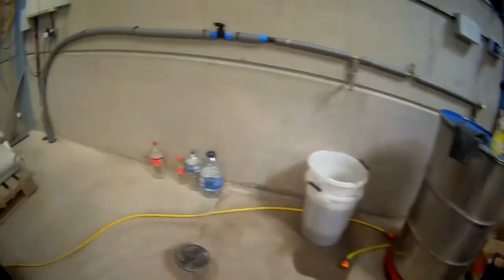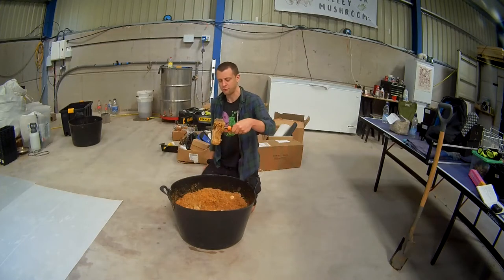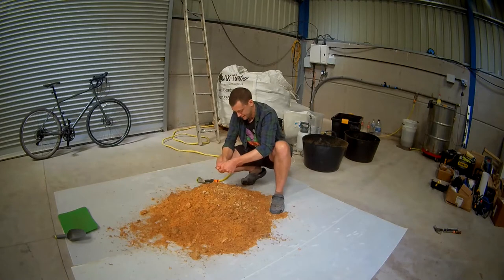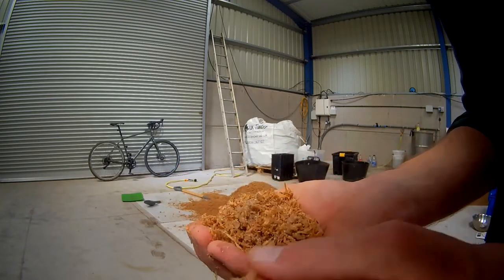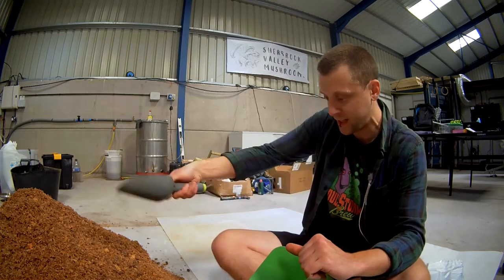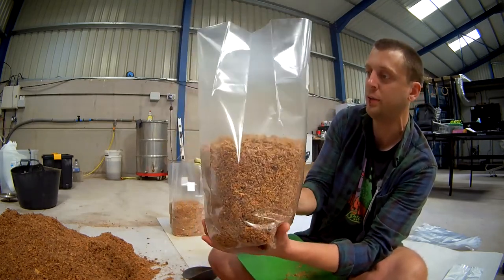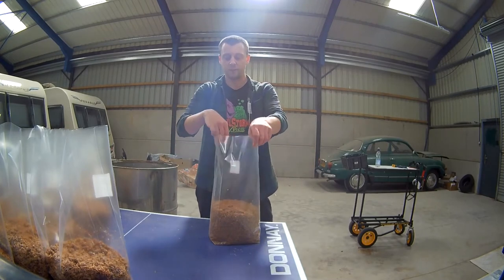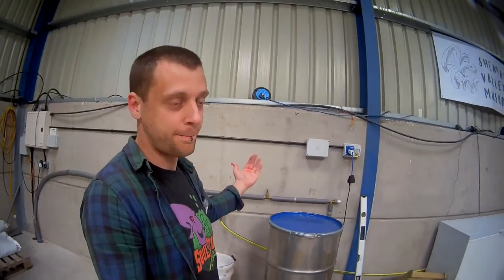How I Grow Mushrooms - 001 - Bulk Substrate Prepare and Load.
Hello Mushroom People!!

Here is my video on how I prepare bulk substrate. Bit of a long one but the details matter so hopefully it's not too boring. Had loads of fun making this and am going to continue through the process all the way to fruiting with these paricular bags.

Hope you're having a tremendous weekend!